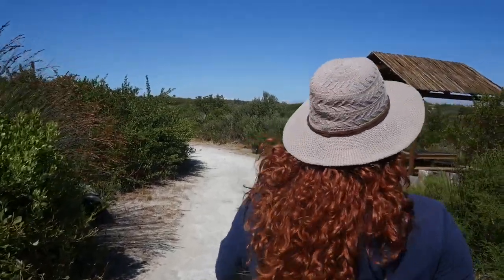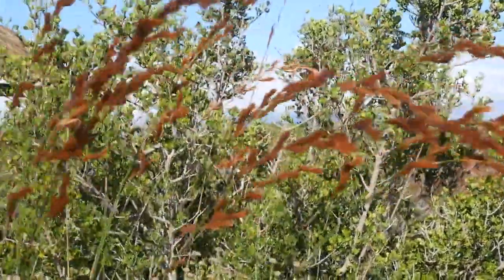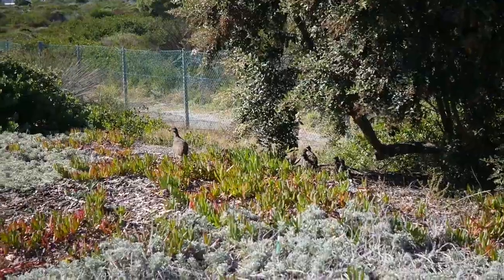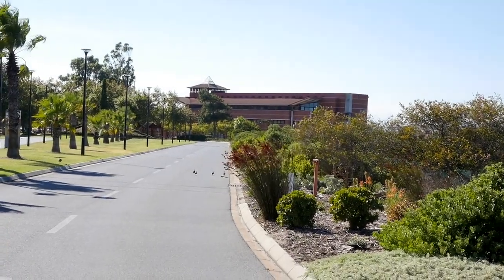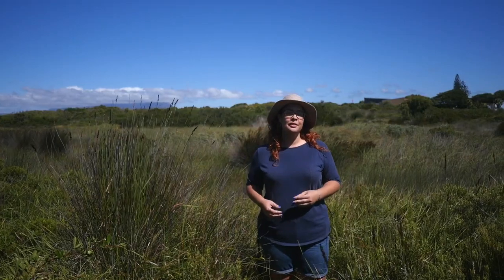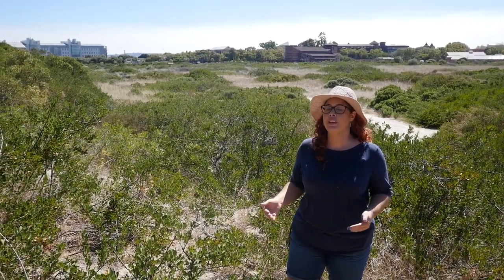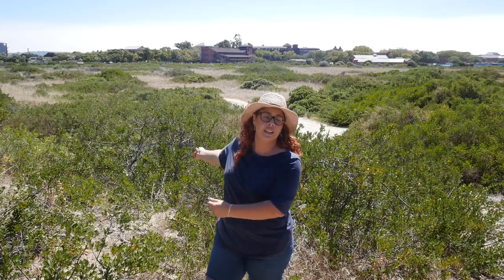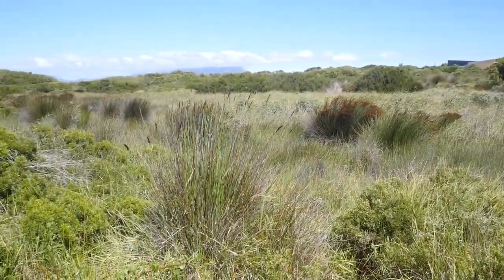UWC - Cape Flats Nature Reserve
An introduction to the 34ha Cape Flats Nature Reserve situated on the main campus of the University of the Western Cape.
Video created by Ian Landsberg